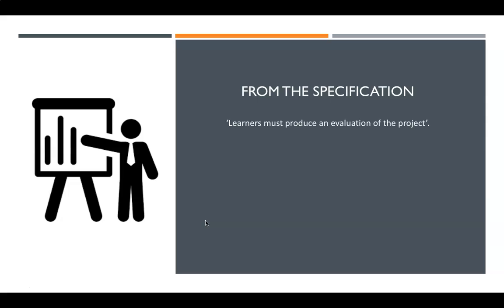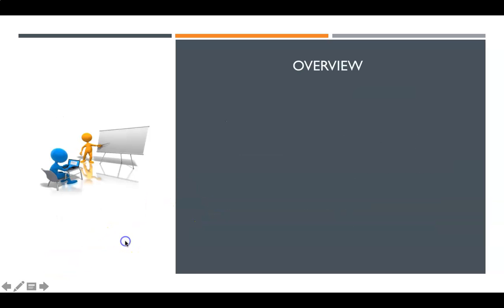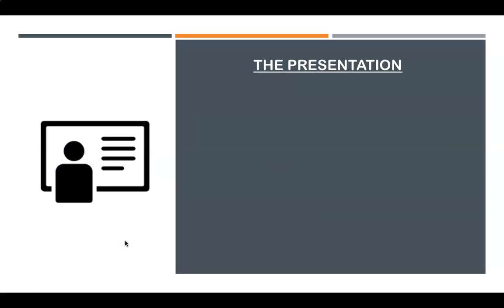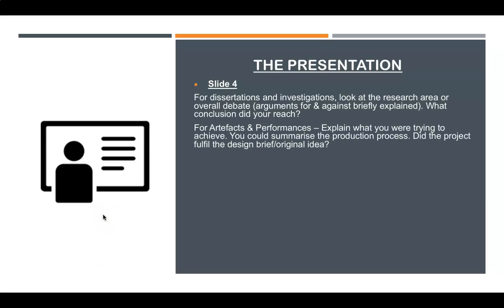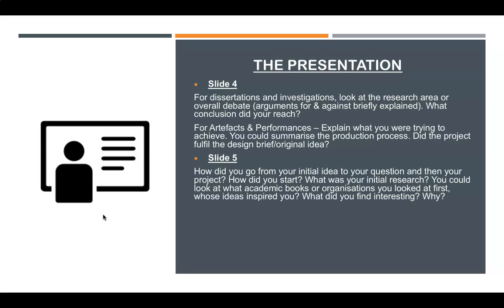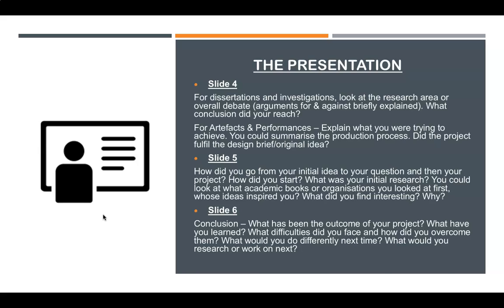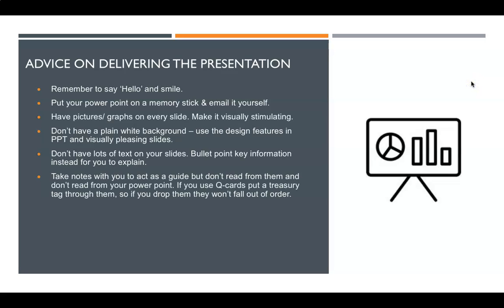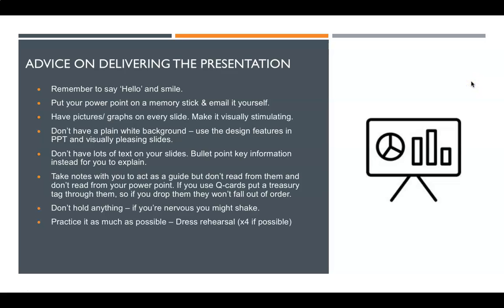EPQ presentation guidance